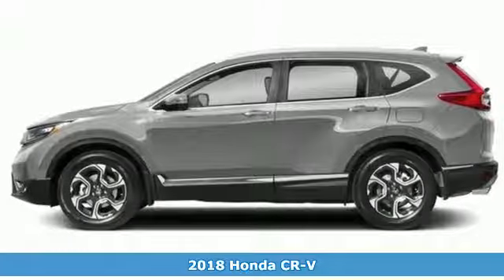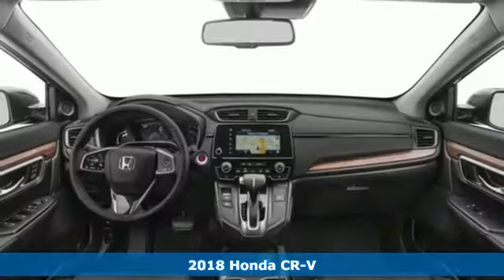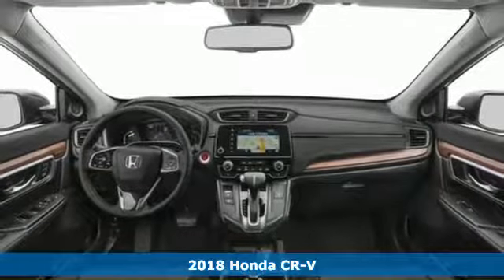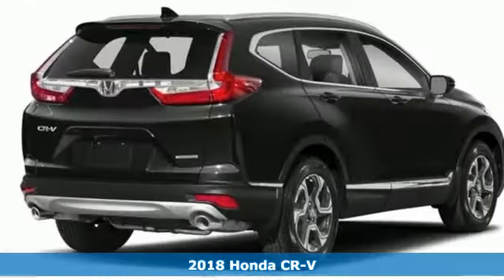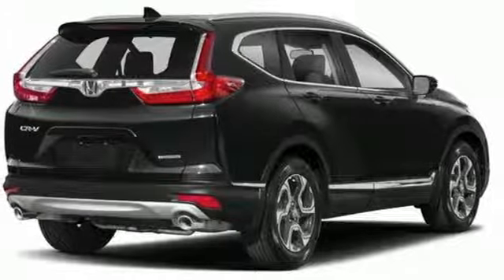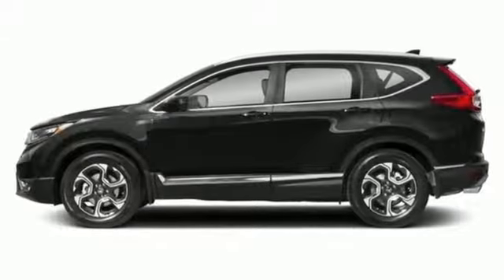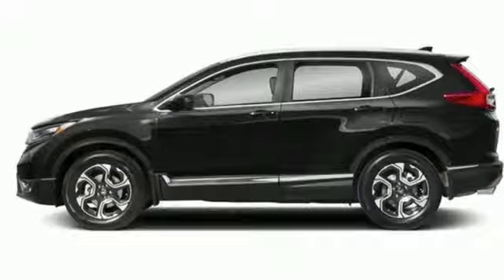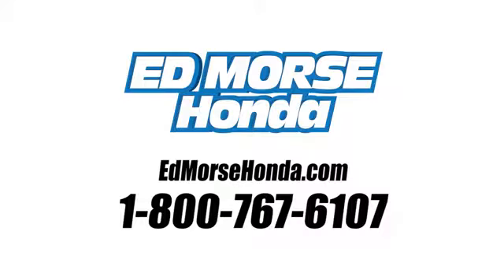New 2018 Honda CR-V West Palm Beach Juno, FL JE025376 - SOLD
Year: 2018
Make: Honda
Model: CR-V
Trim: Touring
Engine: 1.5L 4-Cyl Engine
Transmission: Automatic
Color: SX/Lunar
Stock #: JE025376
VIN: 7FARW1H96JE025376
This outstanding example of a 2018 Honda CR-V Touring is offered by Ed Morse Honda. This Honda includes: GRAY, LEATHER SEAT TRIM LUNAR SILVER METALLIC *Note - For third party subscriptions or services, please contact the dealer for more information.* Want more room? Want more style? This Honda CR-V is the vehicle for you. Everyone hates the gas pump. Skip a few gas stations with this super fuel efficient HondaCR-V. This is the one. Just what you've been looking for.

Address:
3790 West Blue Heron Boulevard